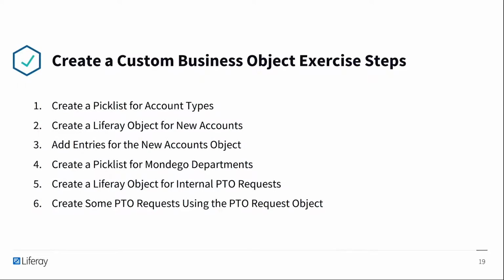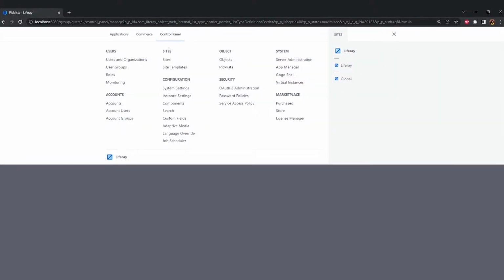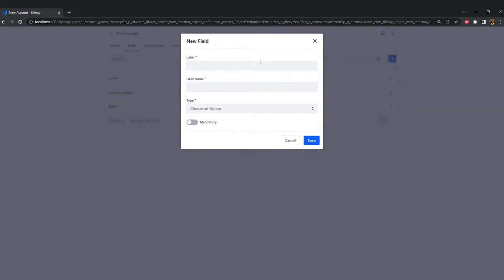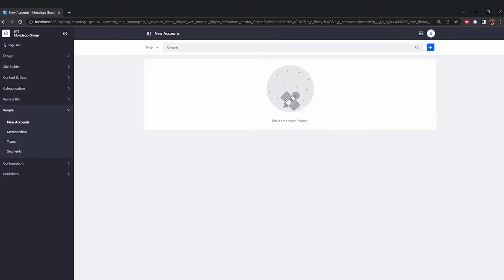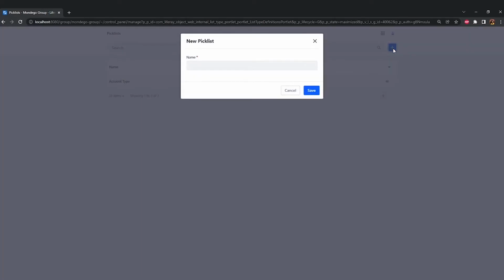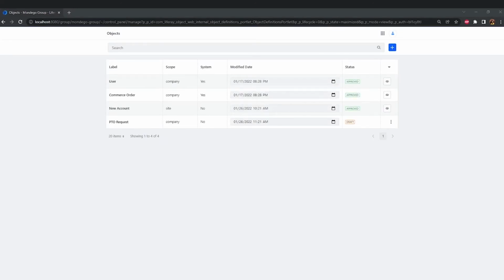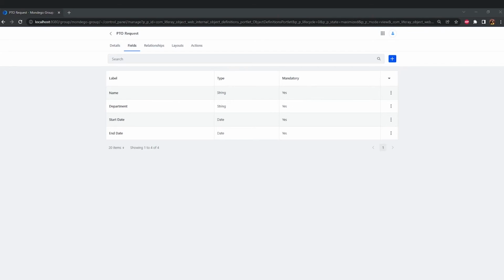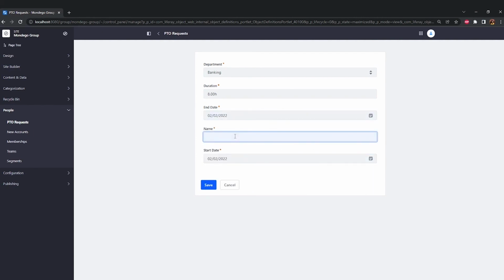7.4 Exercise Create a Custom Business Object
The supplemental materials (PDFs, source code, exercise files) referenced in this video are no longer available.

We apologize for any inconvenience this may cause and encourage you to explore the content available Exercise Files